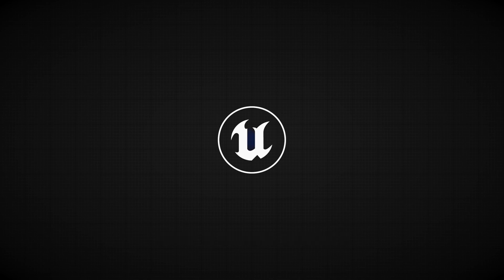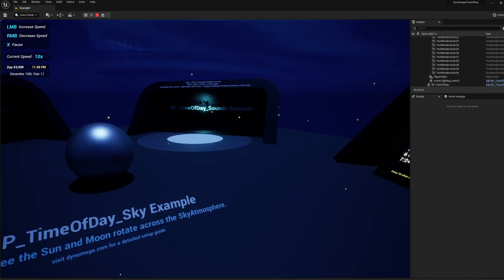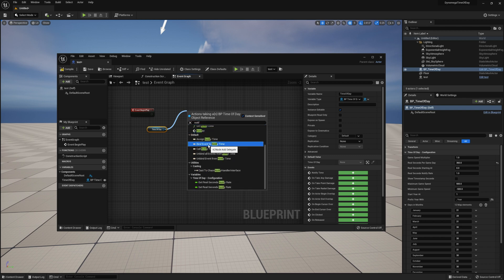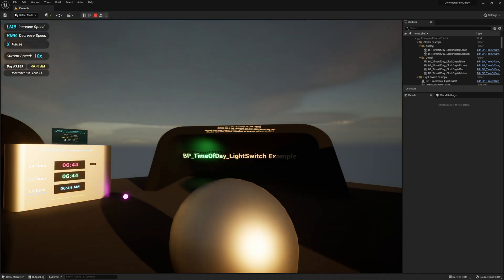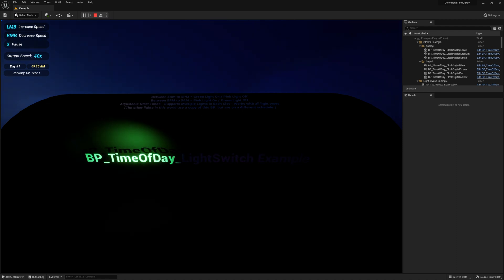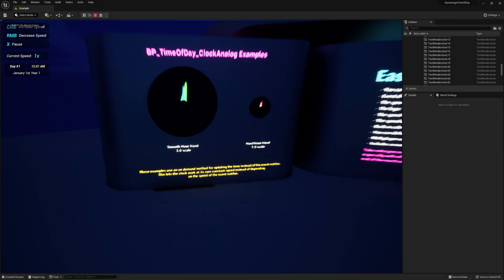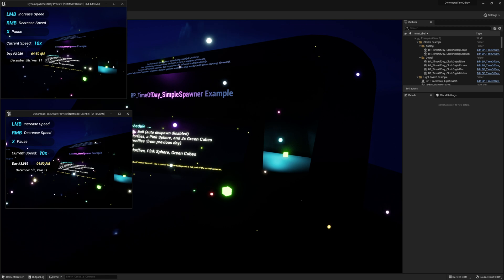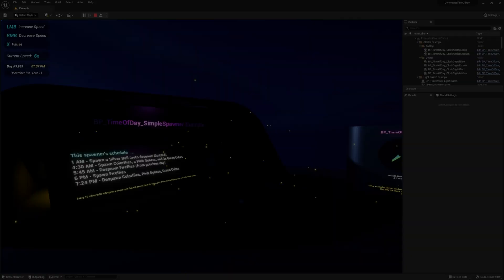Unreal Engine 5 Time of Day Blueprint System (UE5)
Introducing my Unreal Engine 5 Time of Day Blueprint System

Includes examples for a Day & Night Cycle, Time of Day Actor Spawner, Light and Ambient Sound switches, and more. Made in UE5 for the Marketplace.